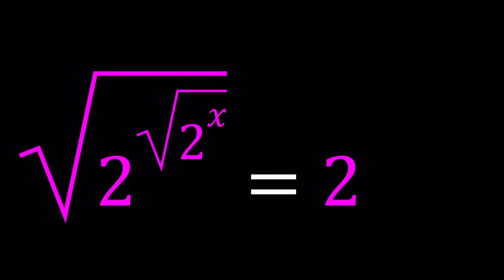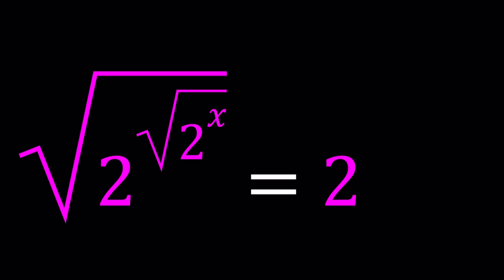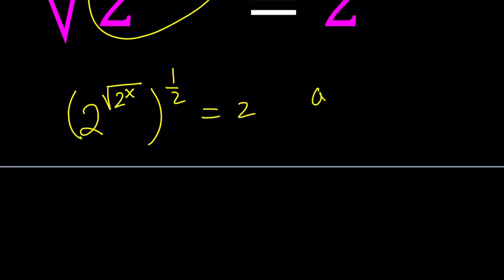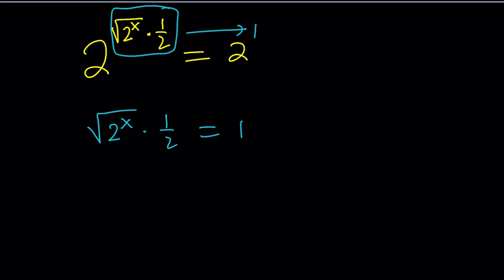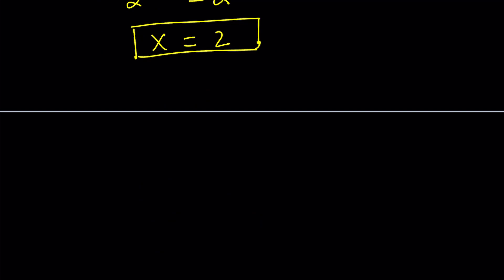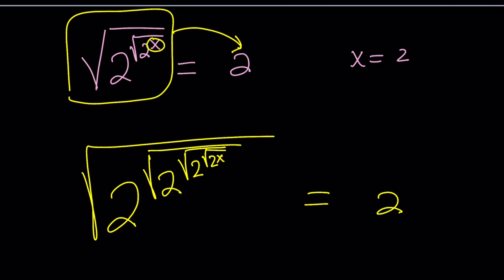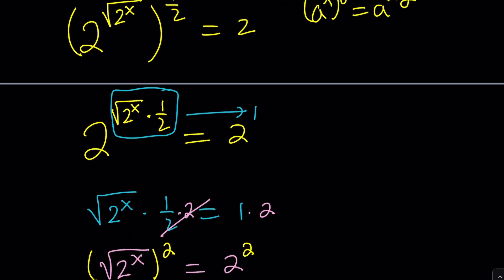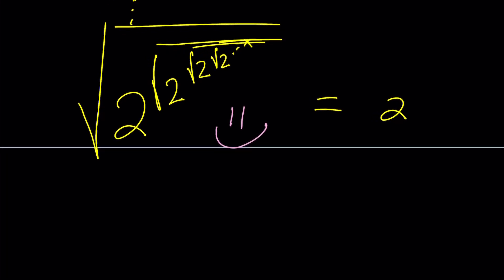A Radical Exponential Equation | Bonus at the End